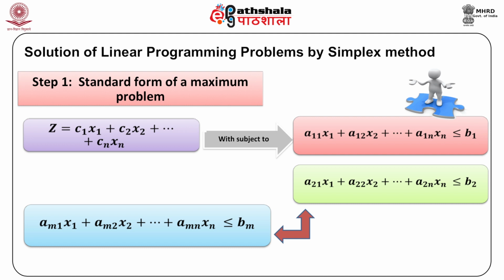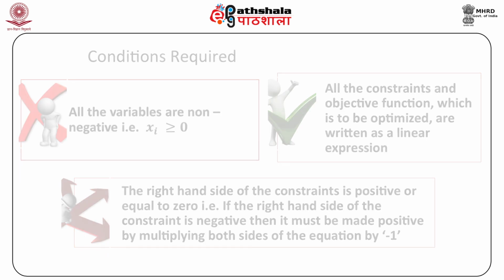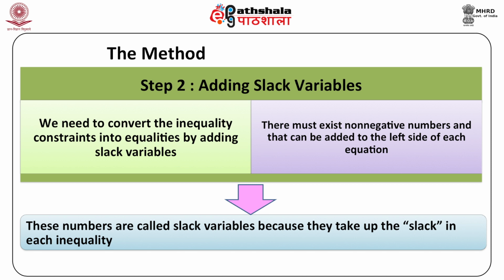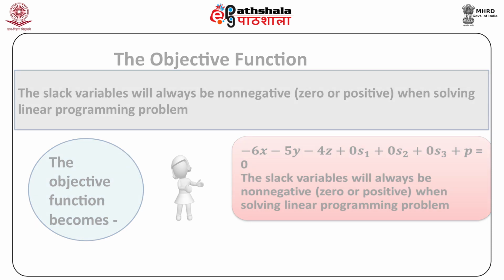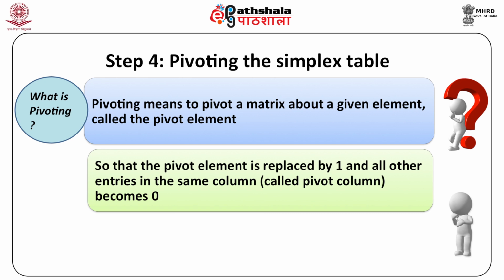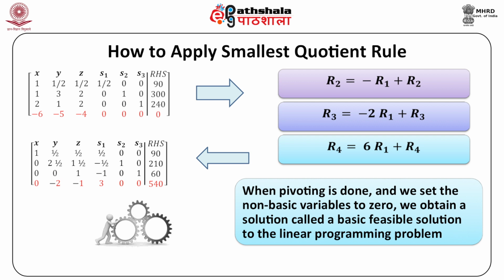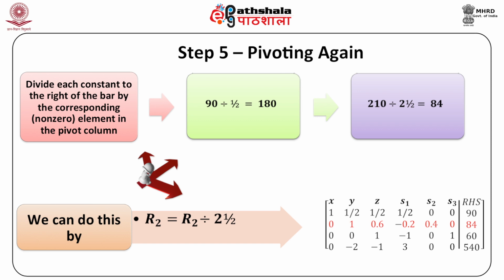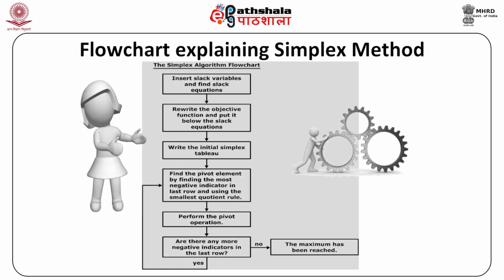Economics P-01 M-33. Linear Programming- Introduction to Simplex Methods